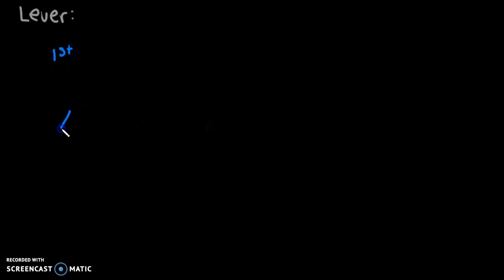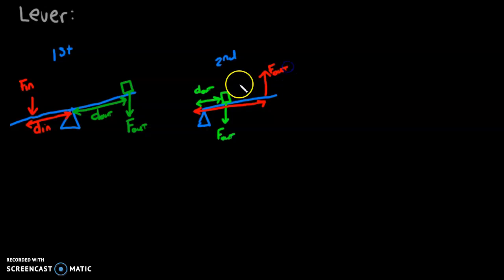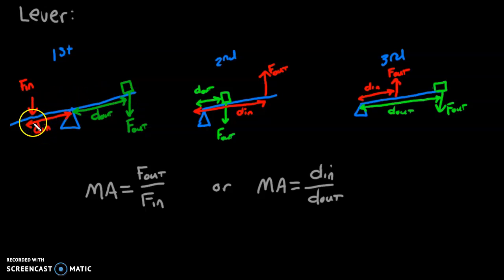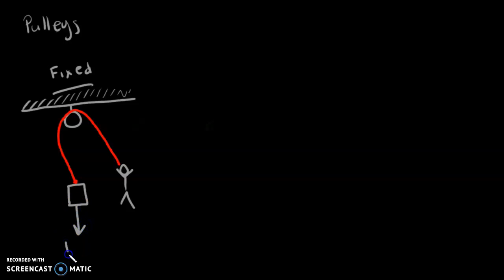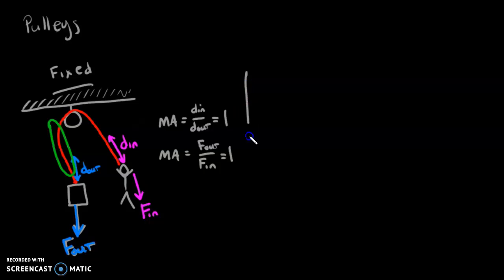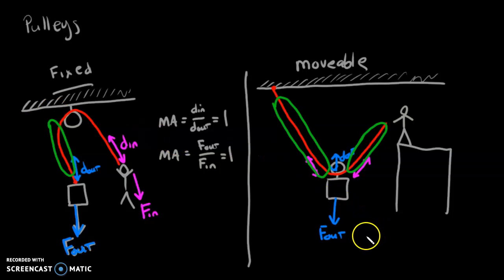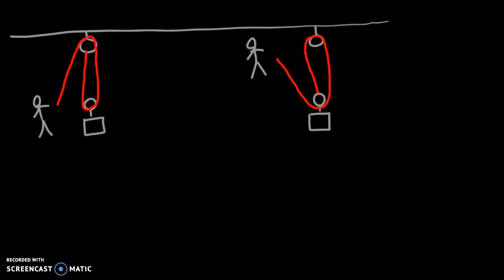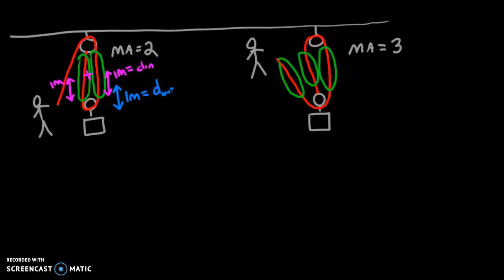Mechanical Advantage for levers and pulleys